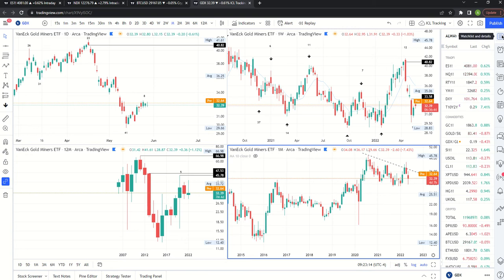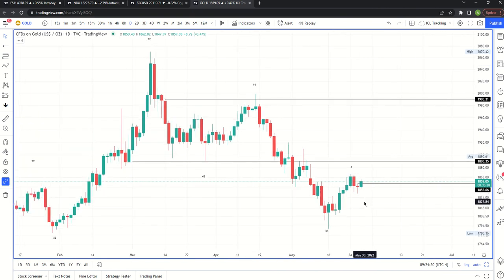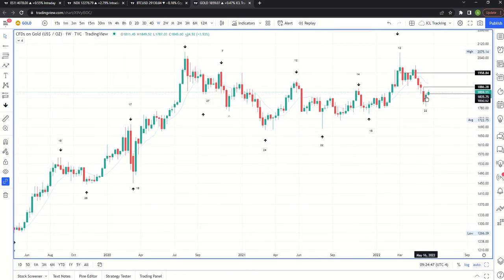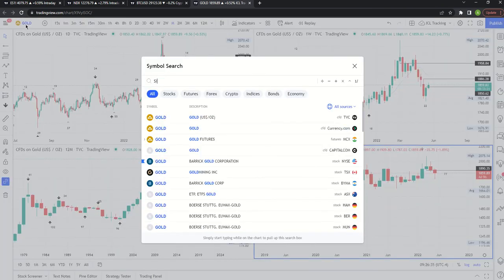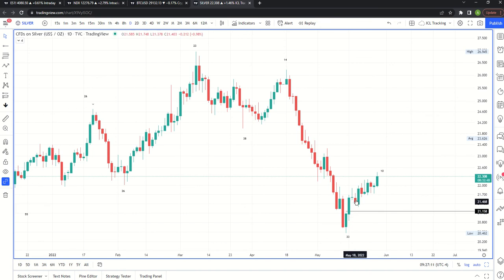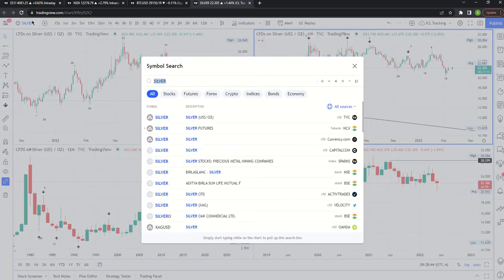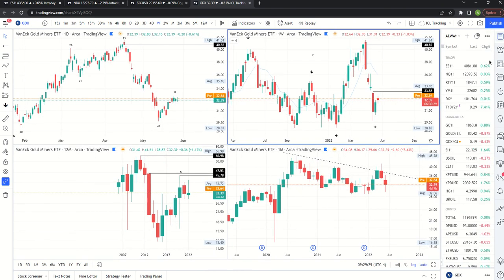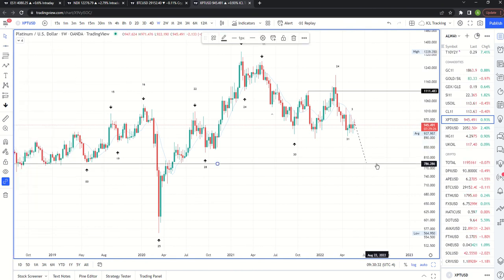Gold and Silver: Does this Rally Have Legs?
The short term low might be turning into a long term low. Let the cycles guide you to mitigate risk and maximize returns. Silver has made a new high which is bullish AF!